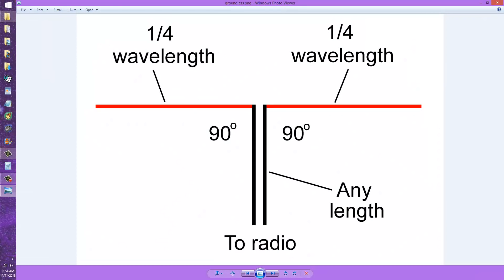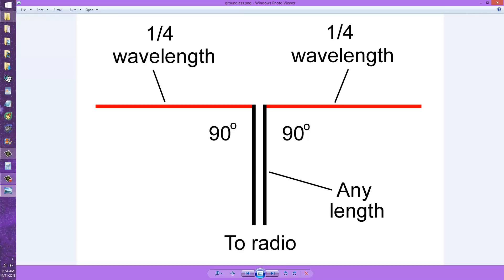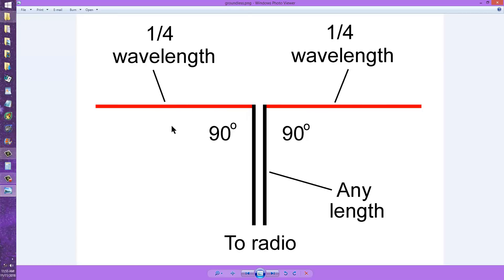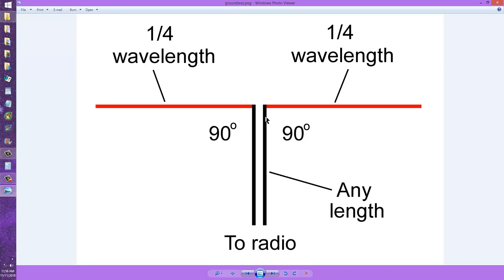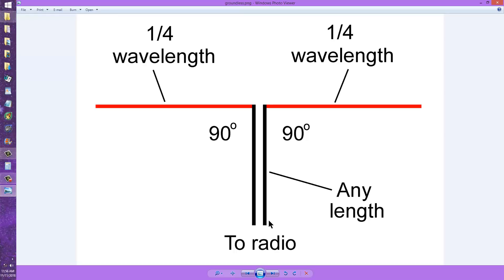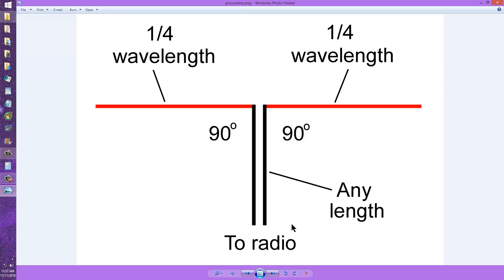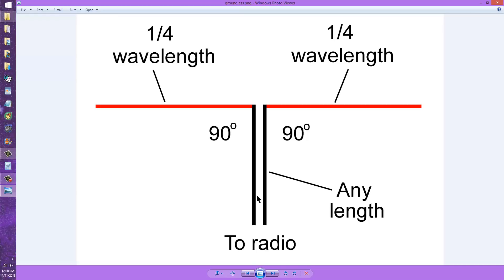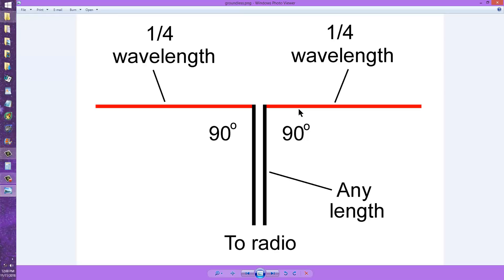Groundless Antenna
Must a radio antenna operate "against" an RF ground in order to effectively transmit and receive signals? Not always! 73 de W1GV.
sciencewriter-dot-net